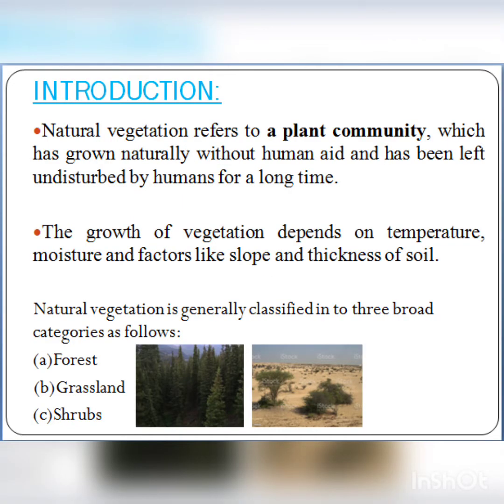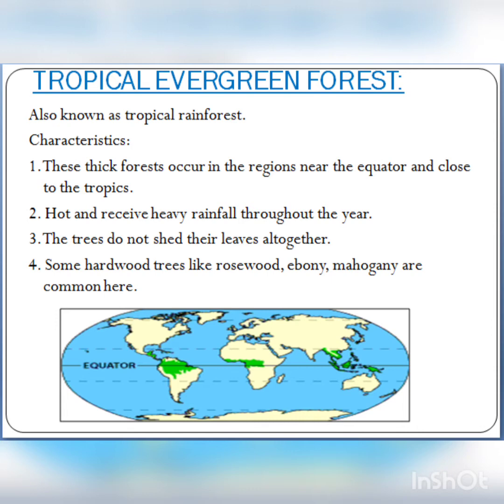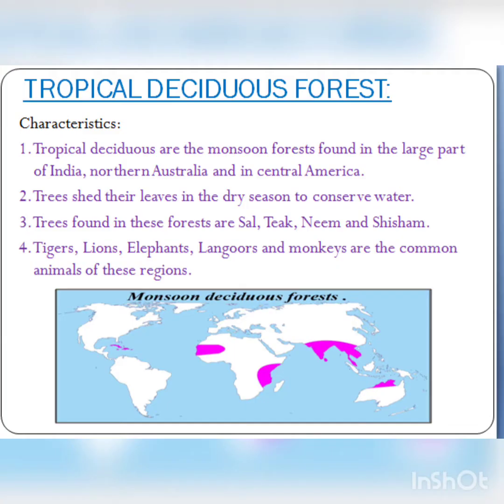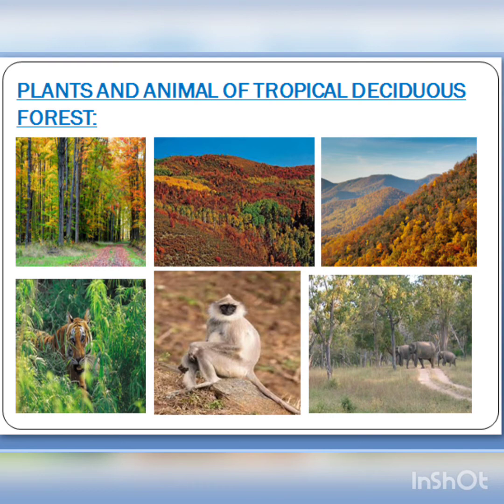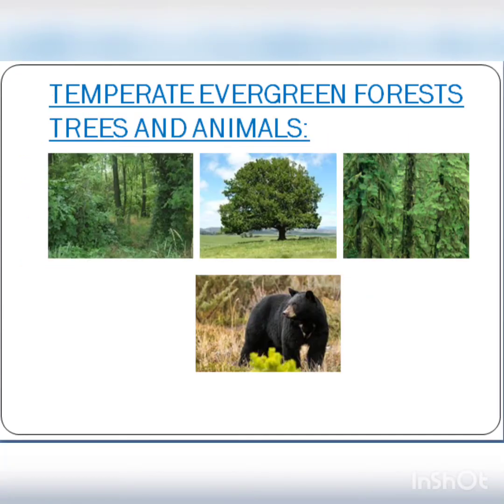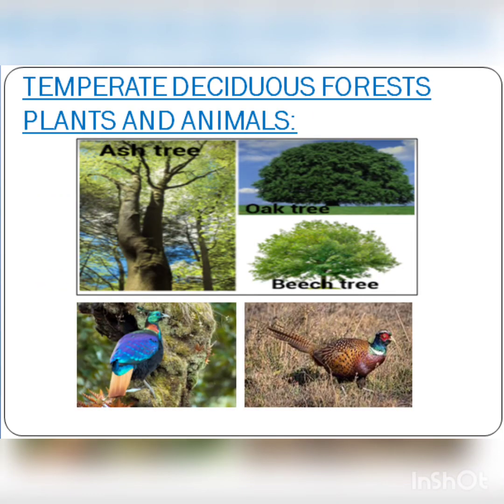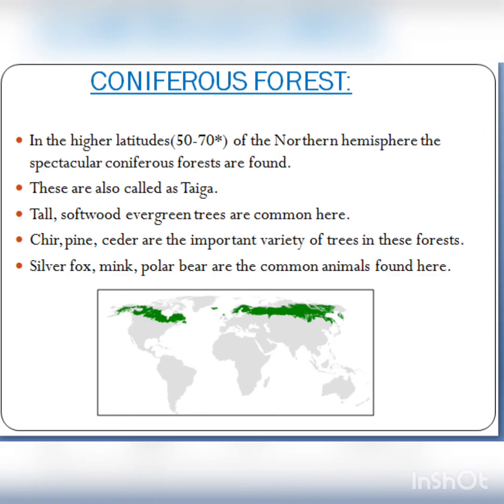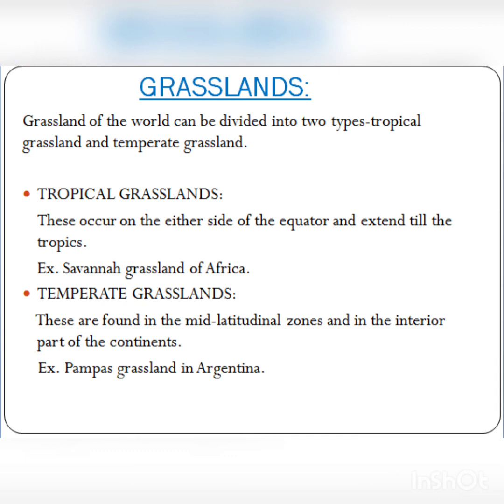Class 7 Natural Vegetation and Wildlife